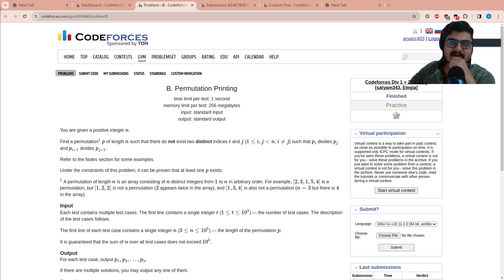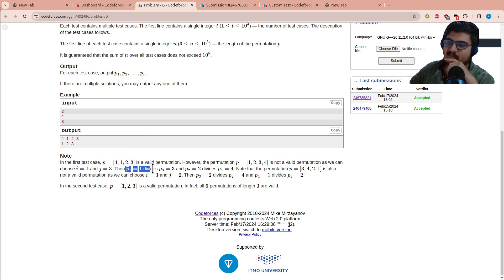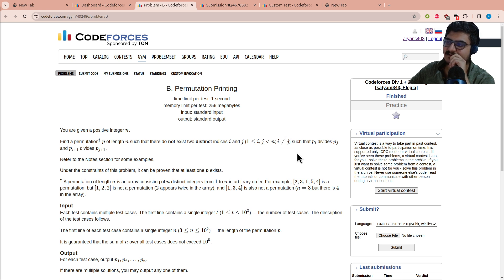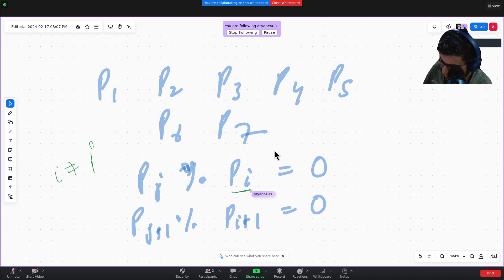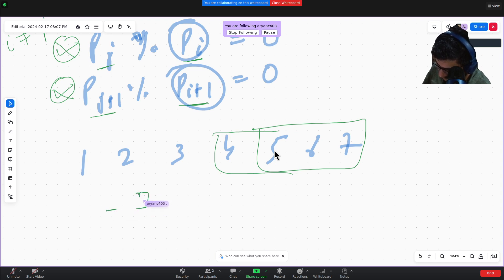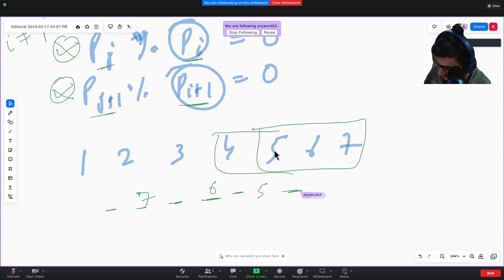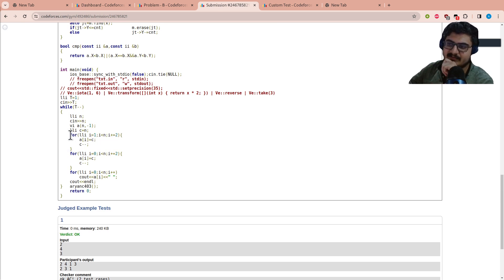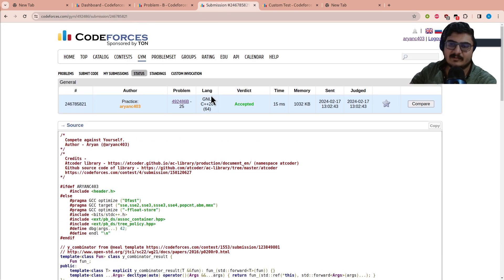Codeforces think-cell round 1 B. "Permutation Printing" editorial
My editorial for Codeforces think-cell round 1 B. "Permutation Printing" editorial